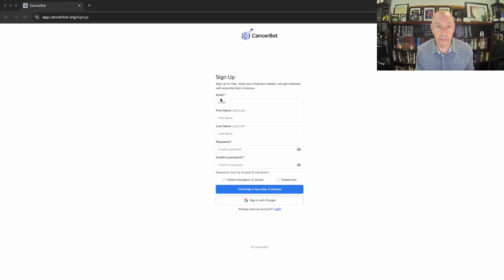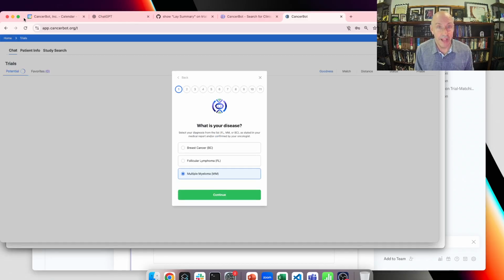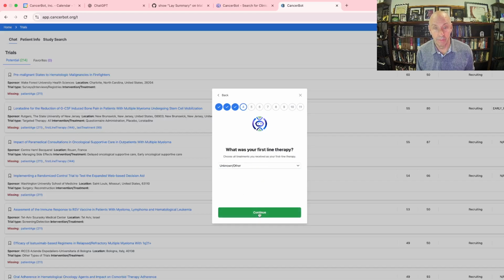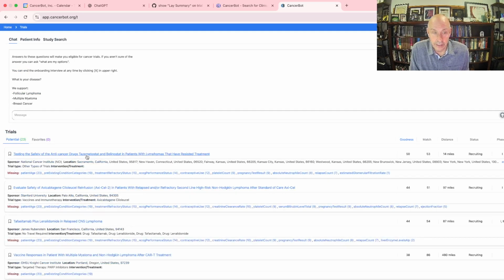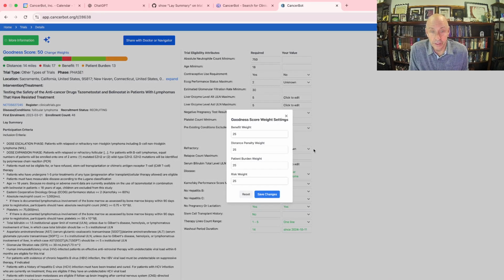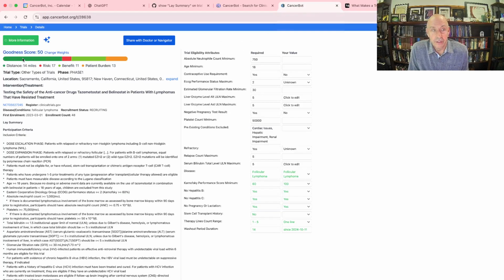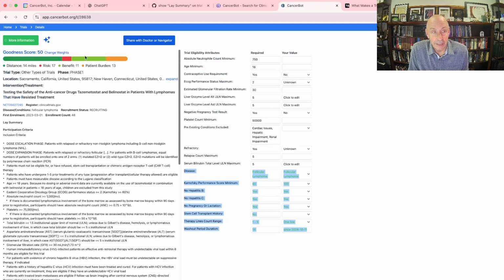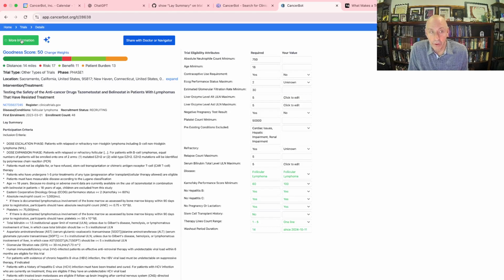Patient Navigator/Doctor Support in CancerBot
Nurse navigators or doctors can invite patients to CancerBot to explore precisely matching trials.